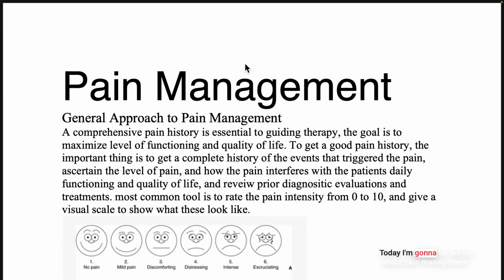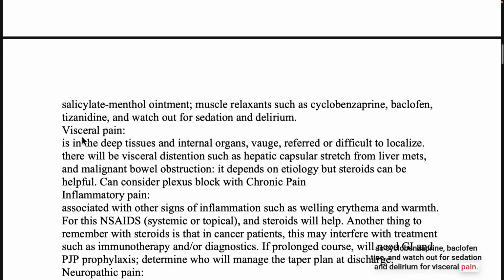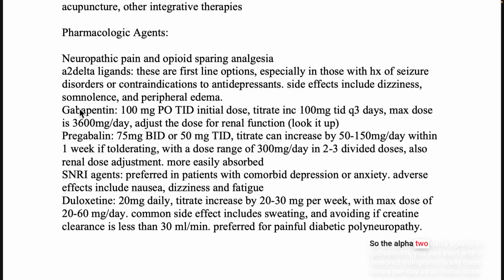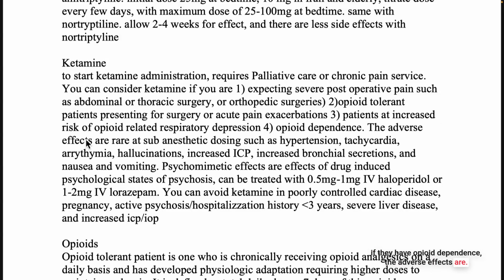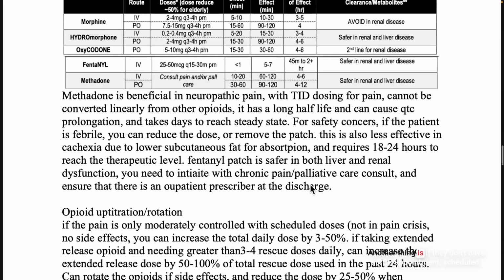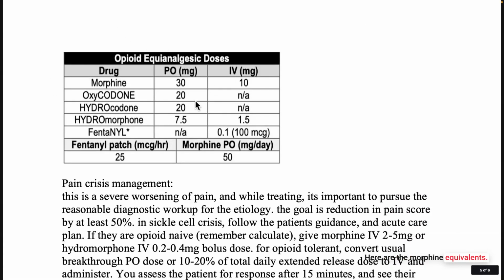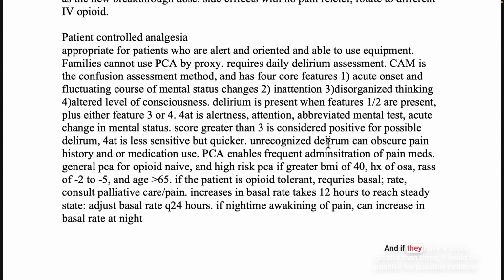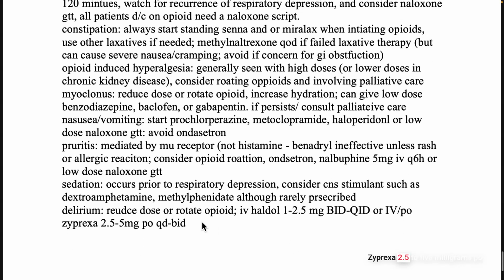Pain Management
References, open evidence, MGH handbook, guide to history taking